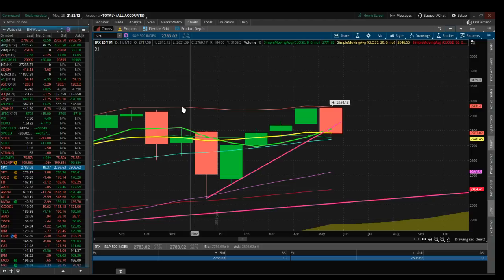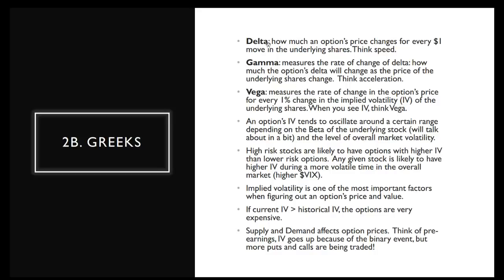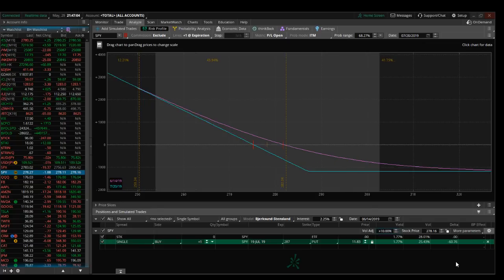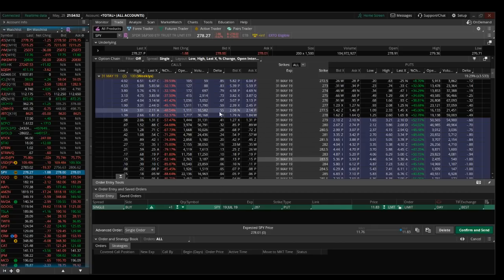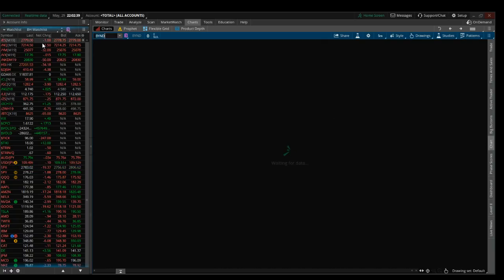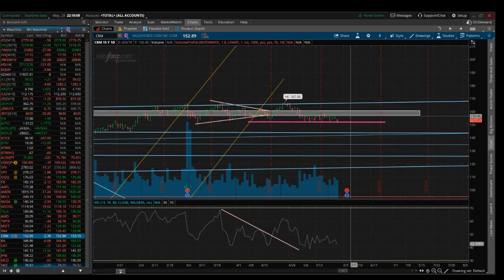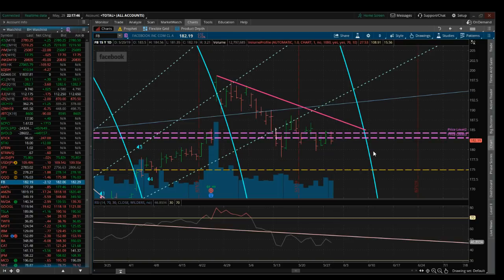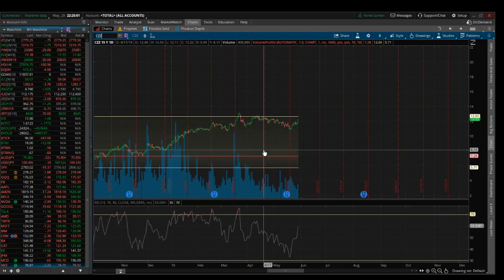Learn How to Day Trade: OPTIONS MADE EASY! 3. Picking Options